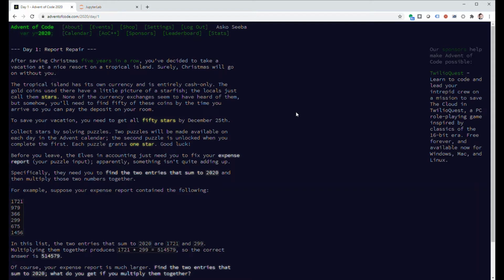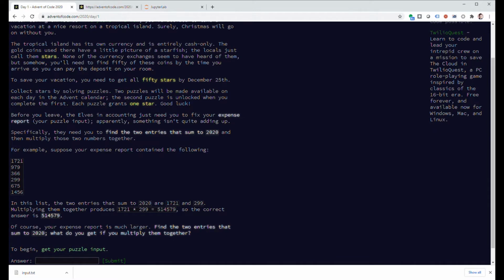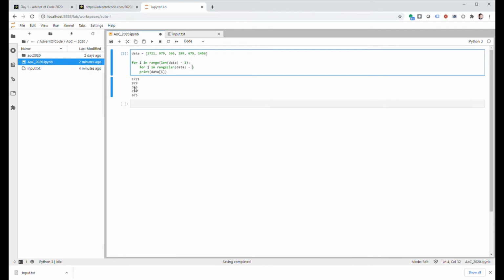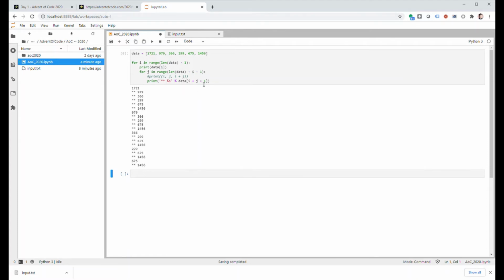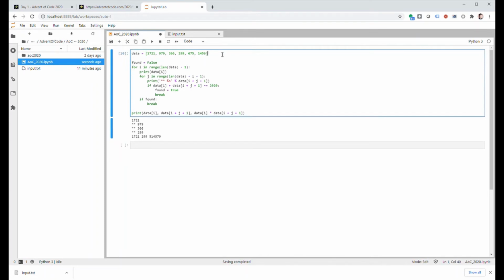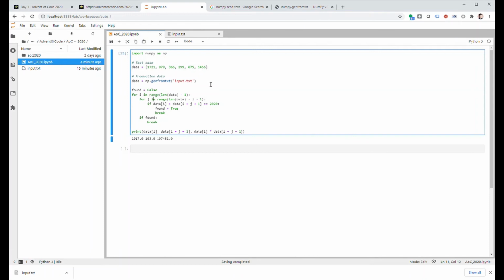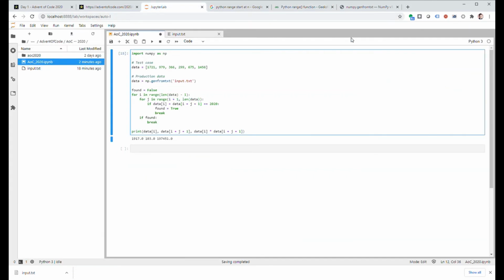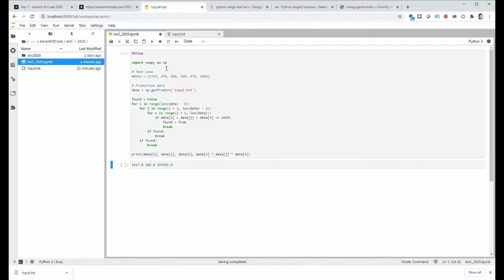Advent of Code 2020, Day 1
A screen cast of solving the Day 1 puzzle of AoC 2020. Performed by a regular IT geek (not a competitive sports programmer). As usual, the 1st day puzzle is very simple. The solution here is probably the most naive and basic one can imagine (could be solved more cleverly both in terms of number of lines of code and in terms of time the code takes to execute).

Tools used: Jupyter Lab, Python 3, NumPy